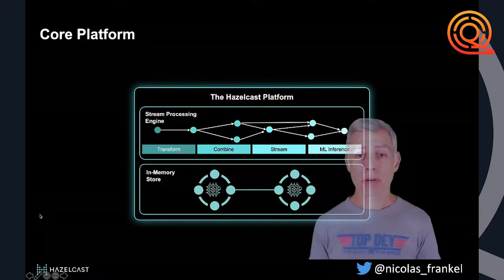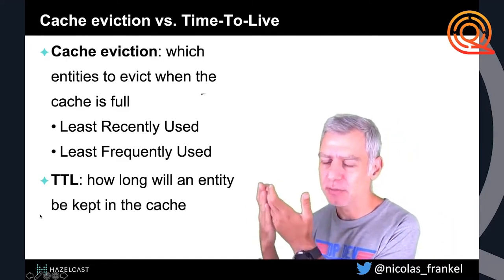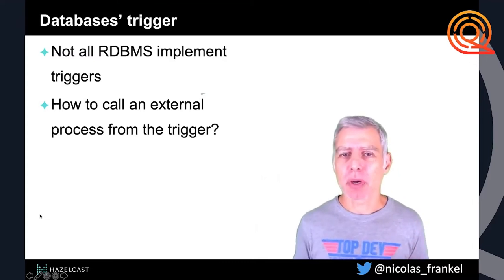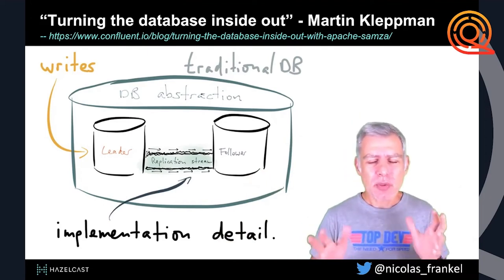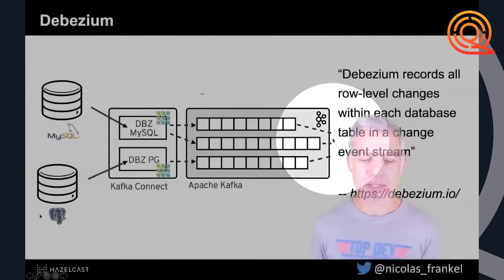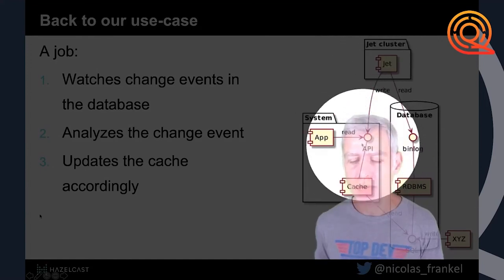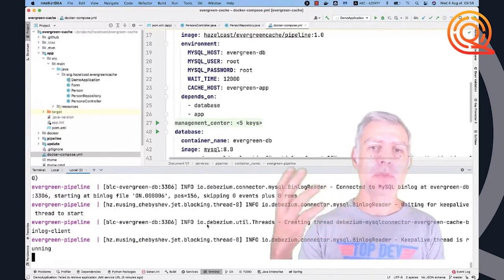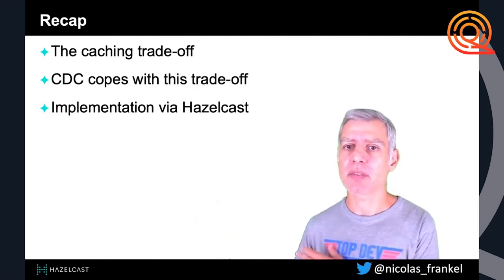A Change-Data-Capture use-case: designing an evergreen cache by Nicolas Fränkel - EventSourcing 2021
CDC is a brand new approach that “turns the database inside out”: it allows to get events out of the database state. This can be leveraged to get a cache that is never stale.